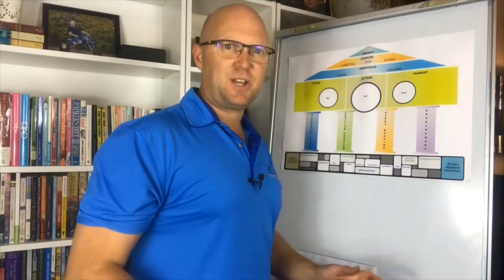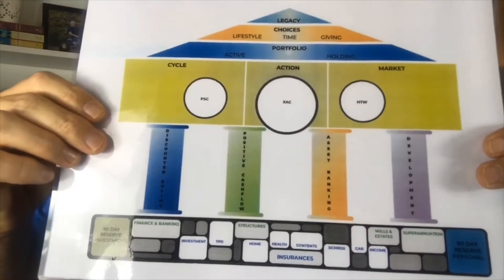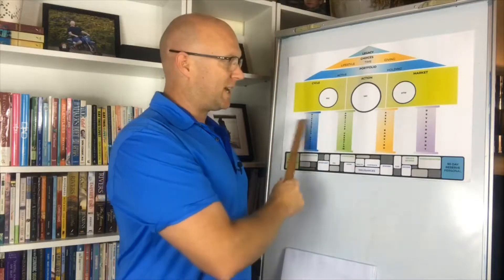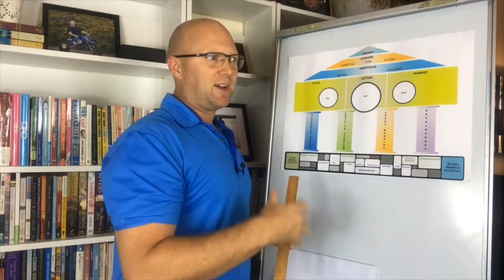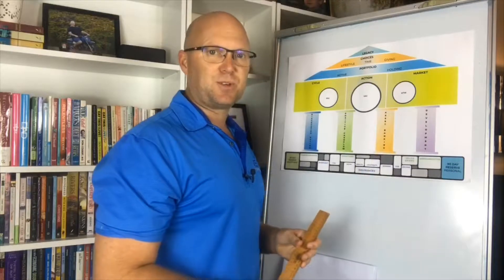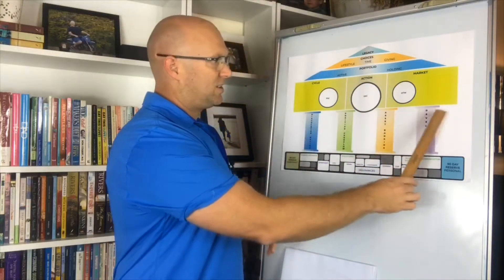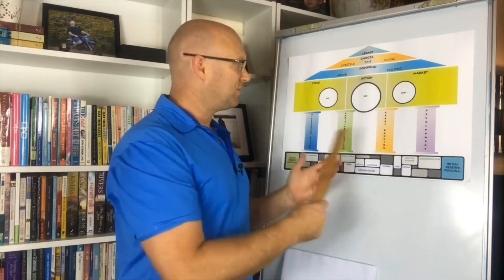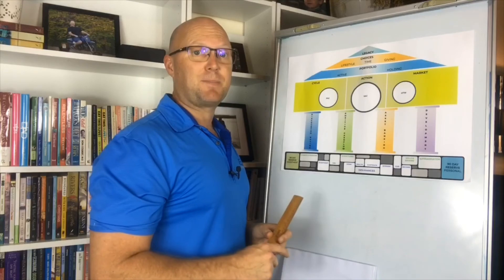Xenium Tools Pt 2 - Pillars of Investment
Xenium Real Wealth Program - Part 2 of using the Palazzo Di Wealth focuses on the 4 investment pillars and how balance is created in your portfolio.